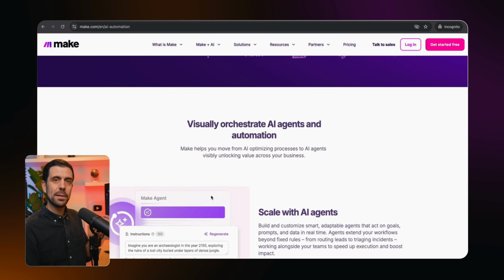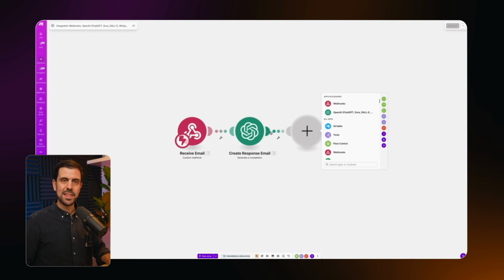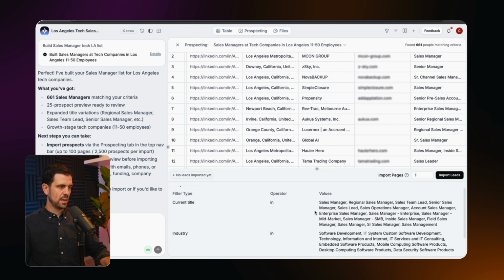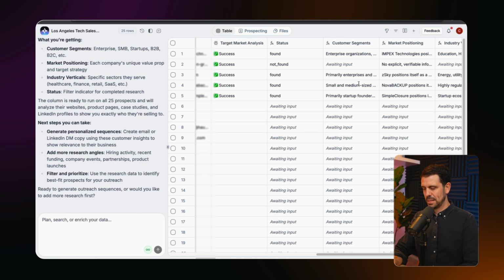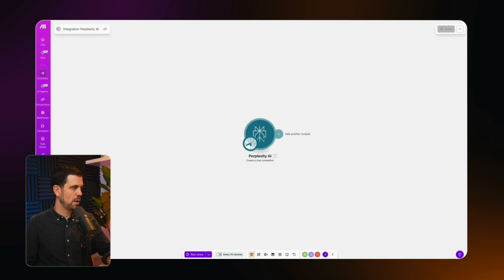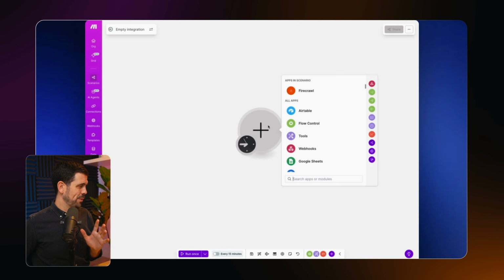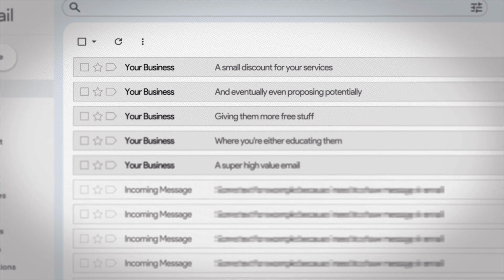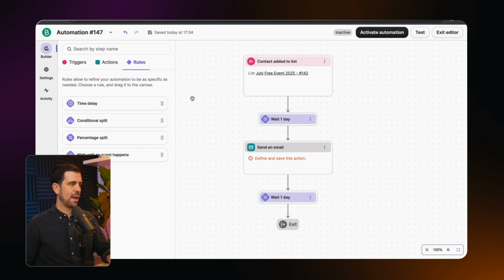5 Simple AI Automations that Will CHANGE Your Business (and save time!)